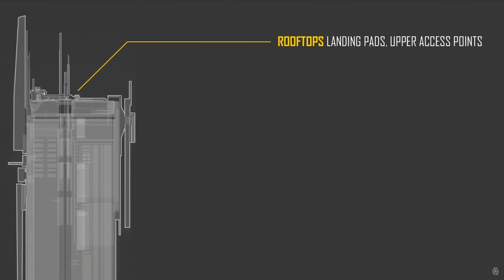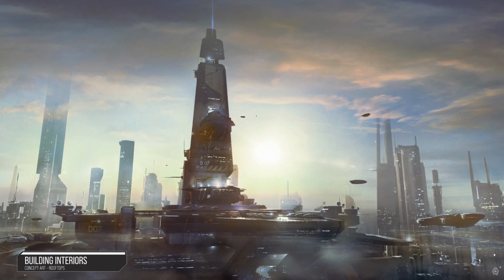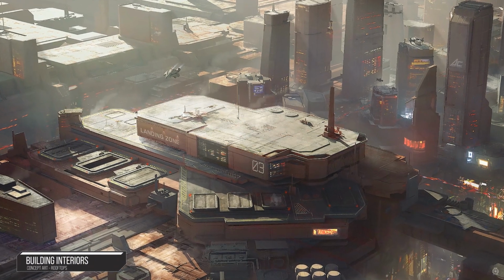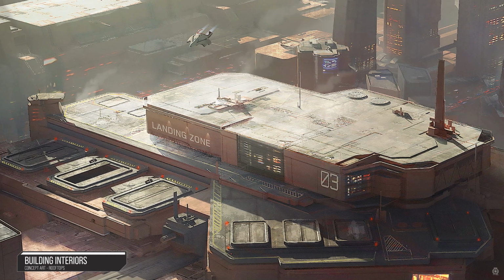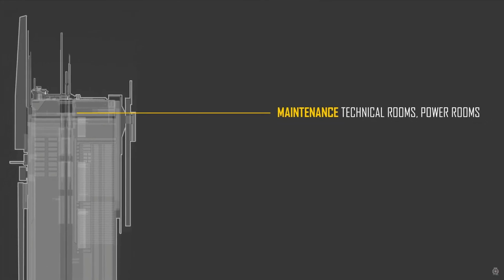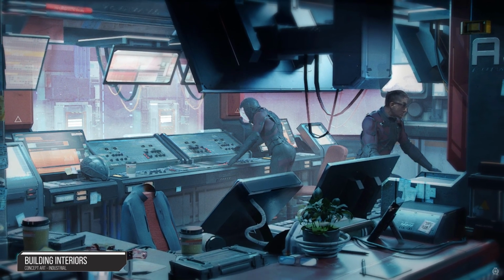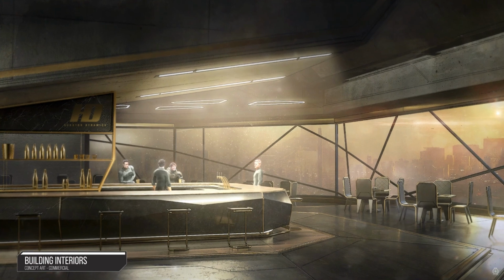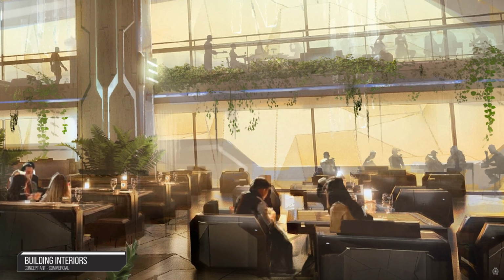Journey to 4.0: New Places to Live, Work, and Play (Analysis/Reaction of CIG Interior Design)